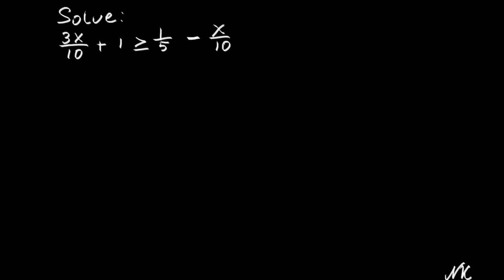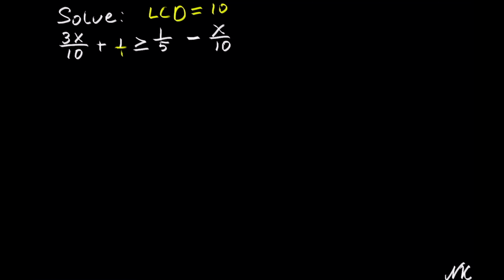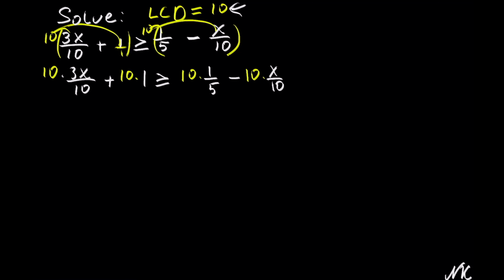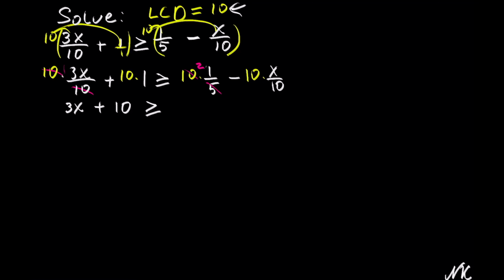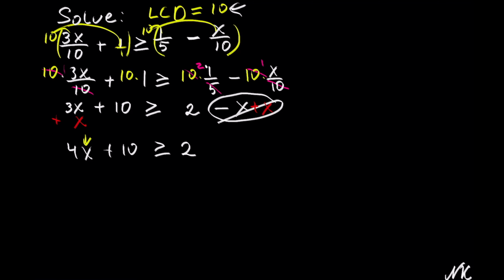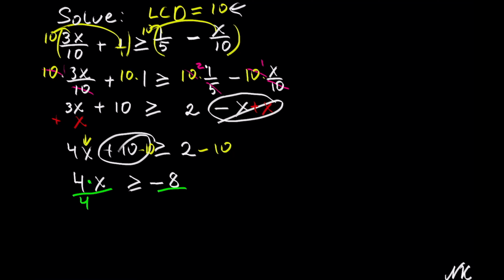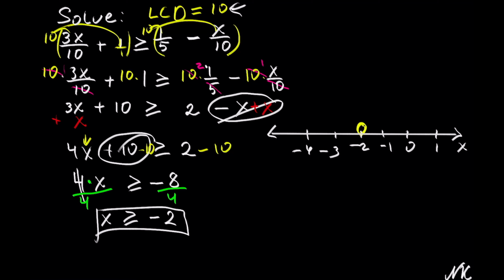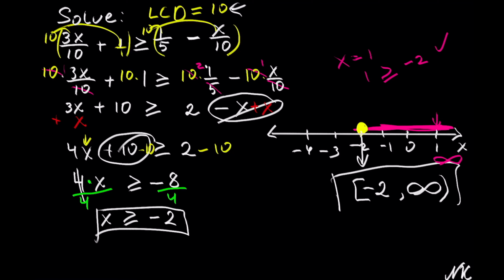Solving inequality 6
This video is about solving and graphing a solution to an inequality